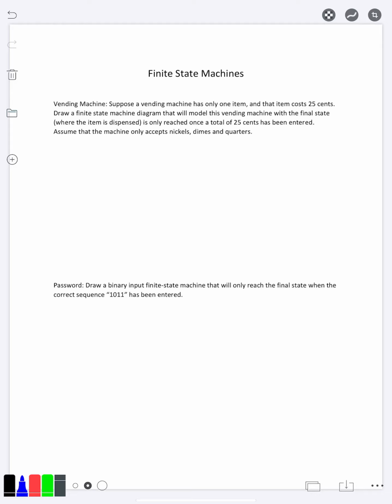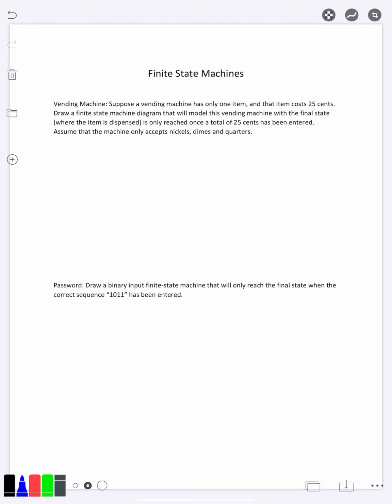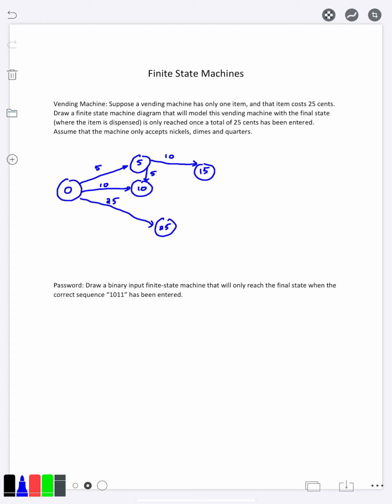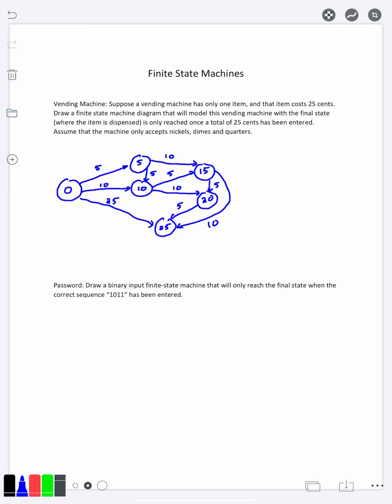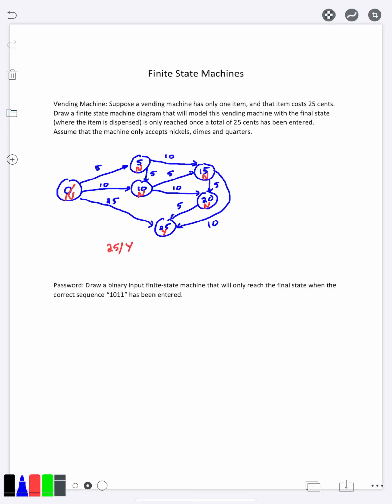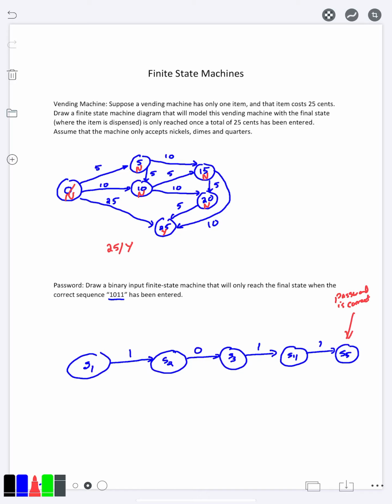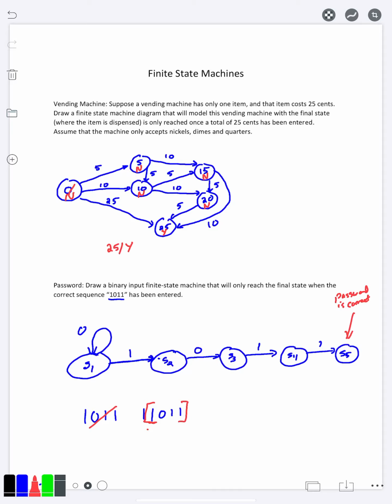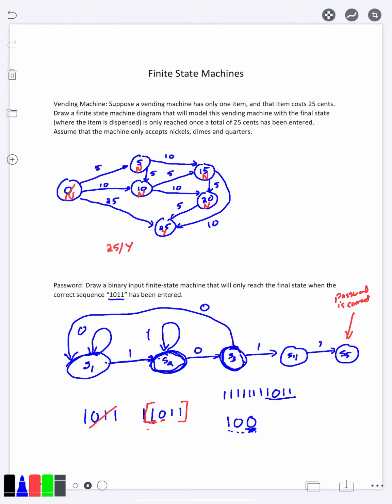Finite State Machines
This video gives a brief introduction to the idea of a finite state machine and how you could create a finite state machine diagram to solve a simple problem.